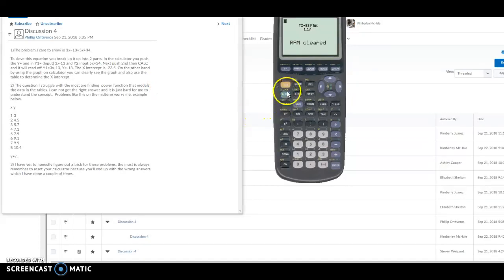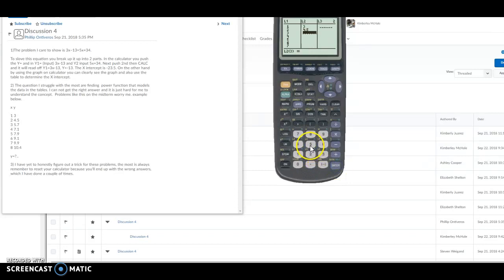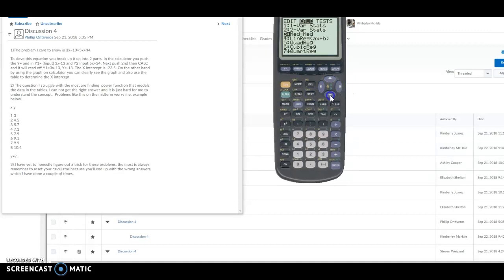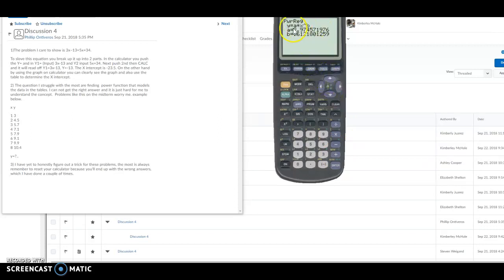Discussion 4 power regression